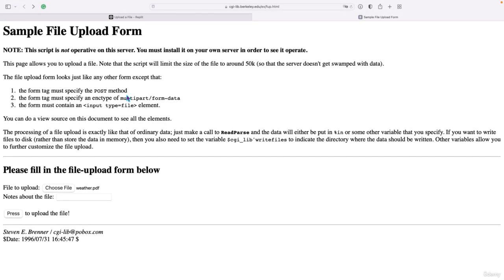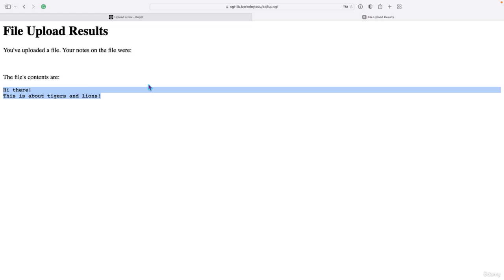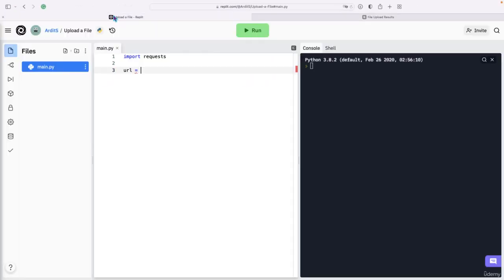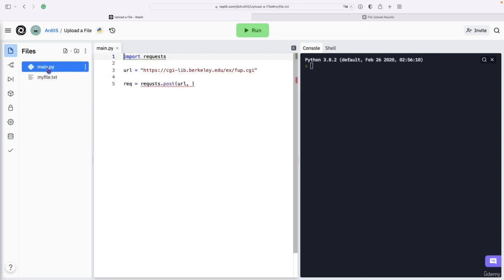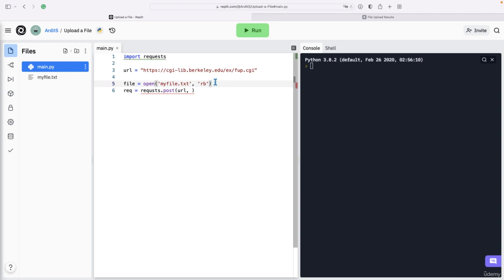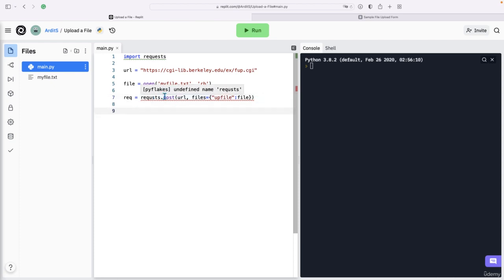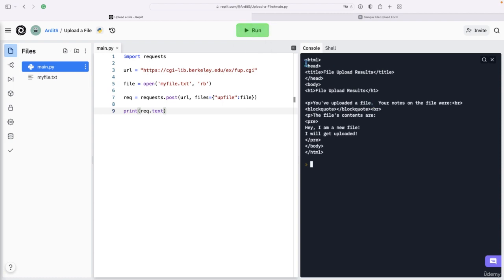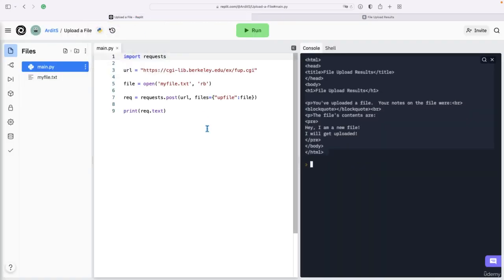Upload a File | Automate Everything with Python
Python 3.